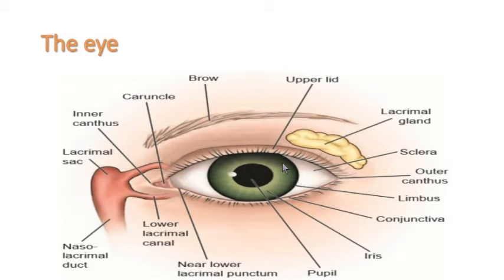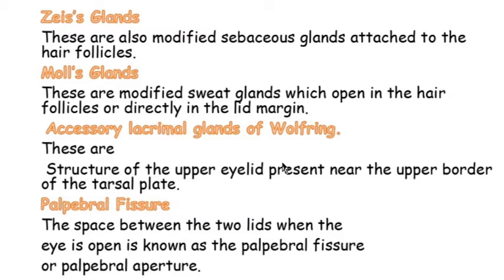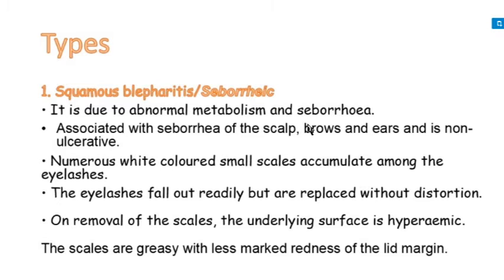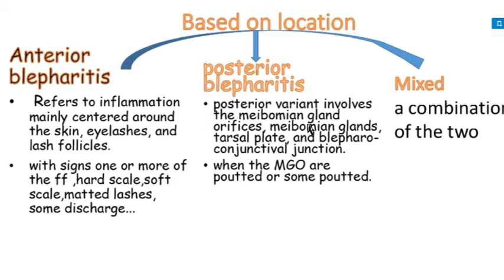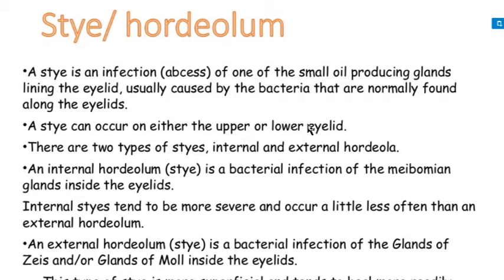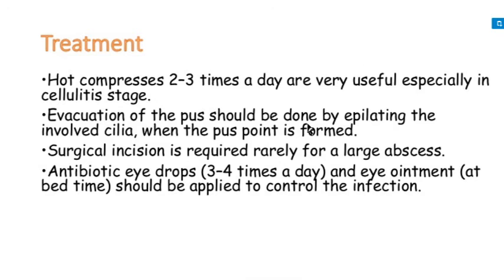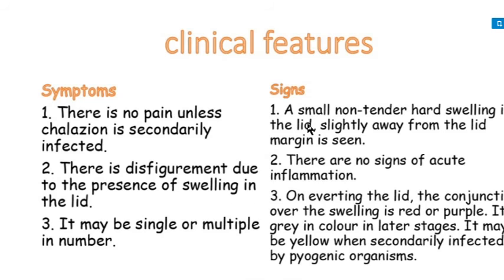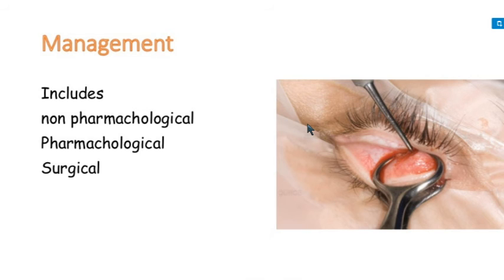Blepharitis Stye and Chalazion by ophthal